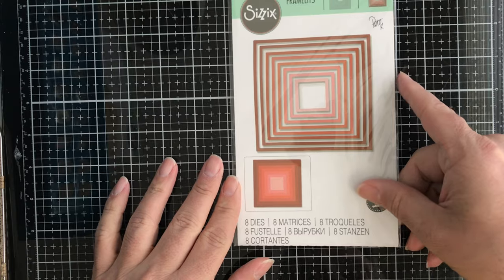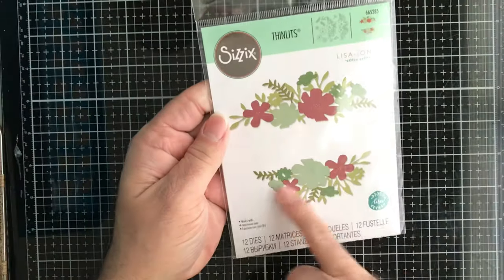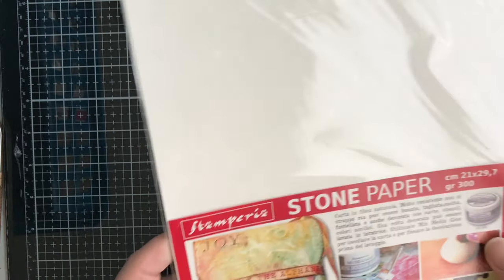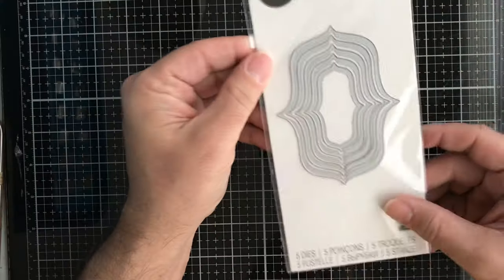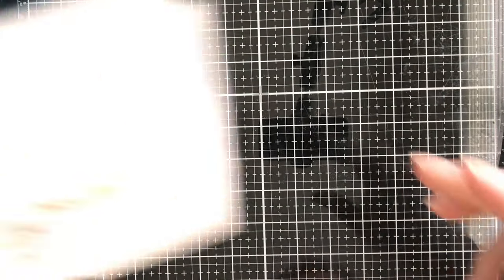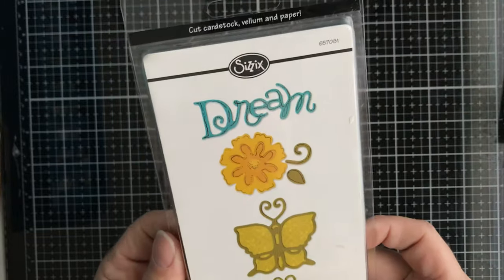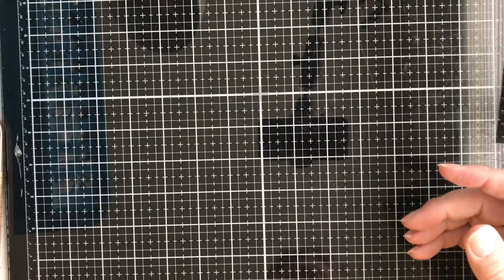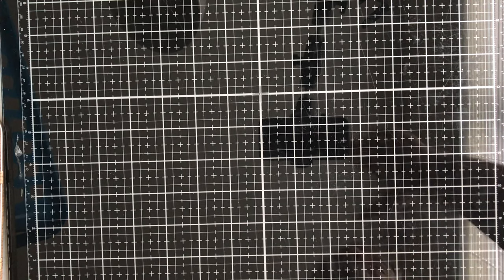New Items in the Store March 9, 2021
Hello there makers thank you so much for the support we truly appreciate it. Please head on over to the website to check out the products ready for purchase and also the pre-orders for Sizzix Chapter 2 and the new Ranger products as well.
Have a Craft-T day y'all.